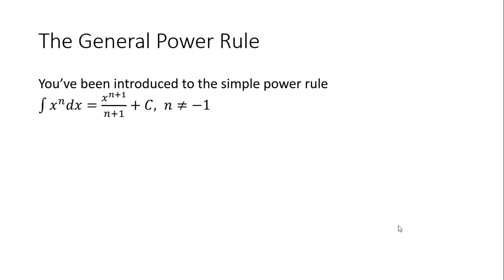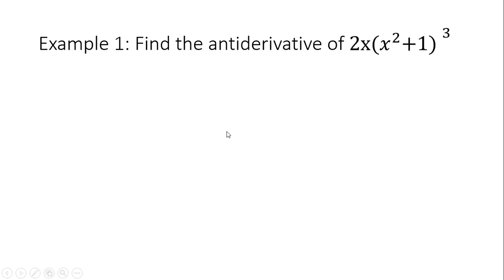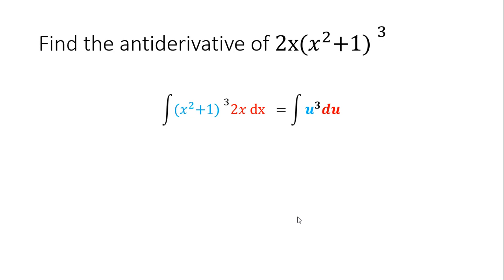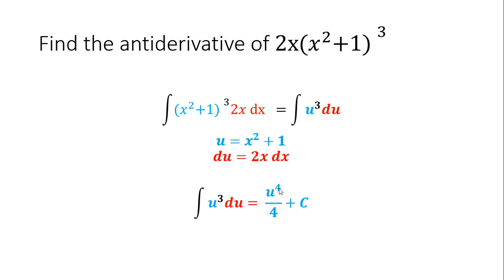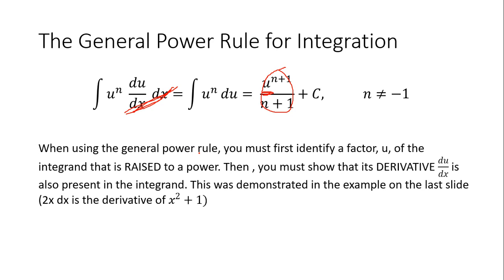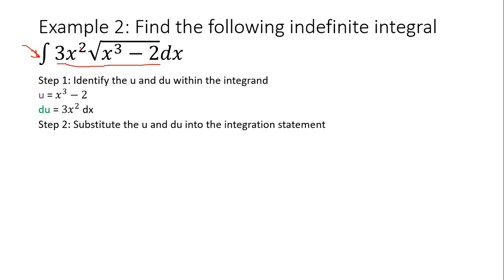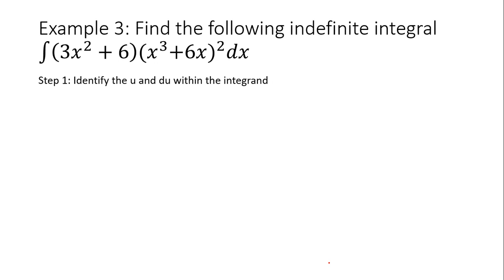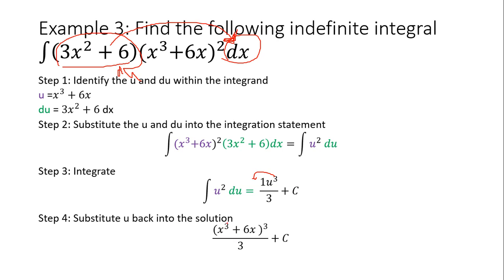General Power Rule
General Power Rule Introduction. U substitution